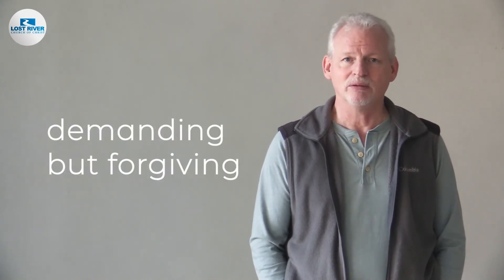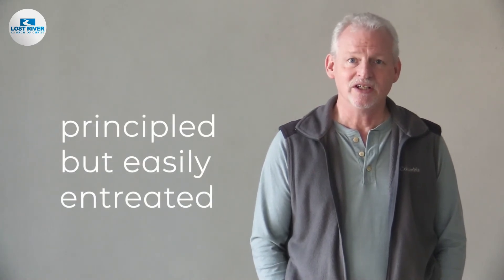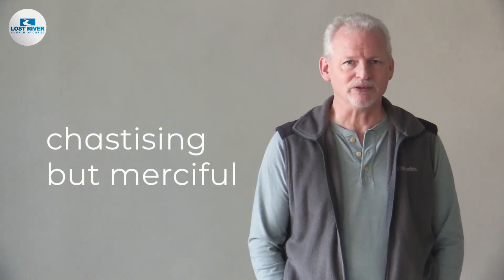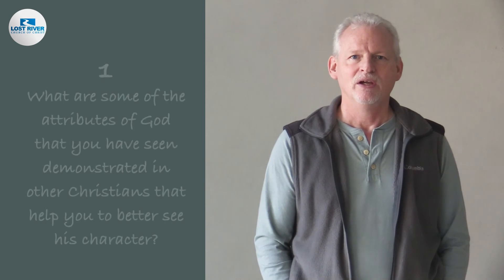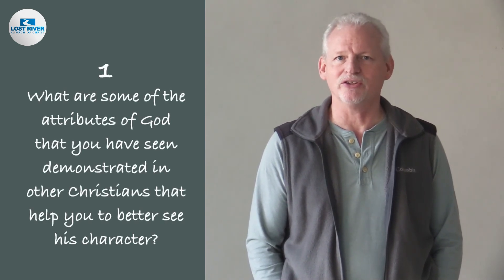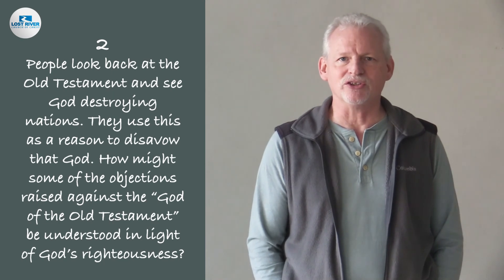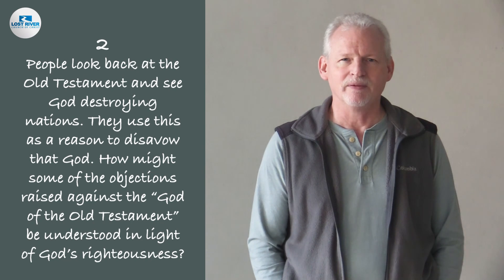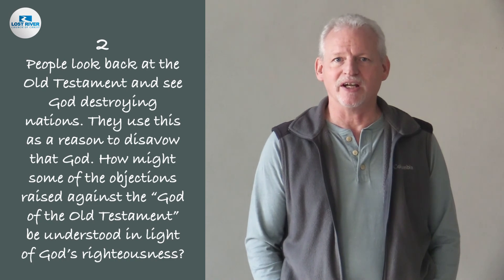The God We Like